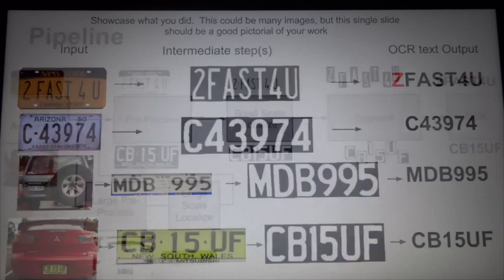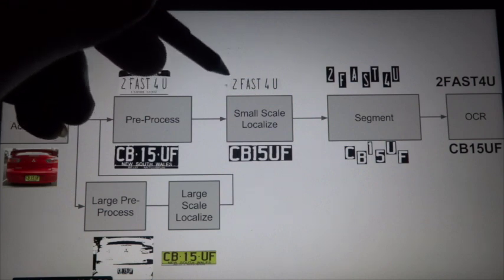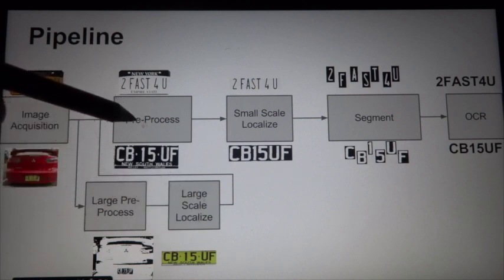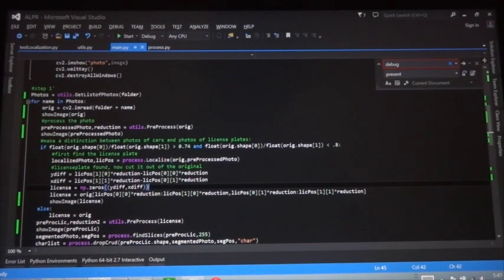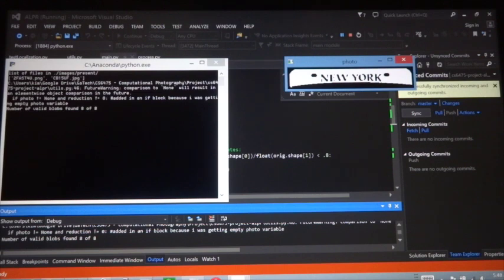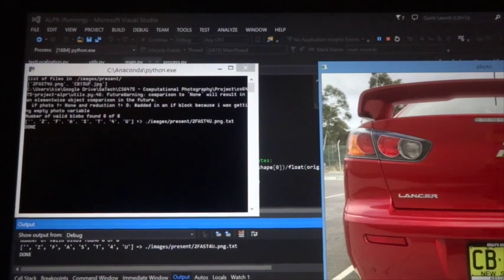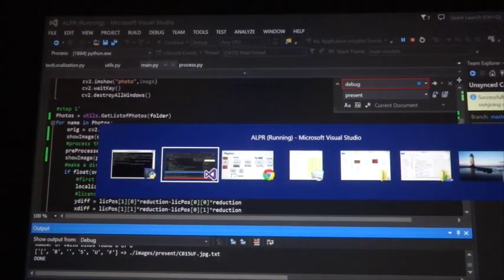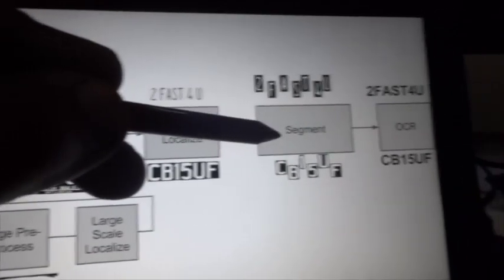Automatic Vehicle License Plate Recognition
Given an image of a number plate or vehicle with a number plate, use computational photography principles to extract the number plate and identify the text on the plate.